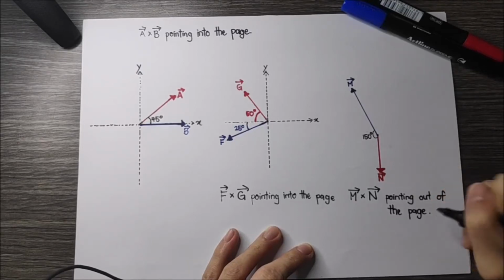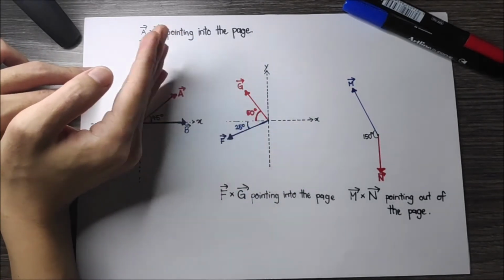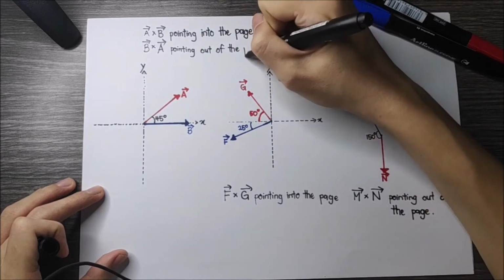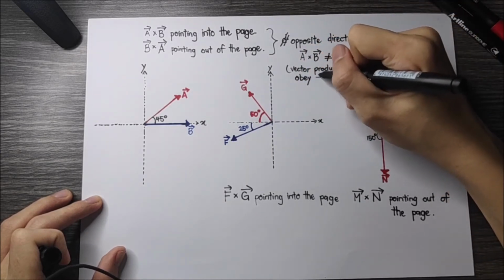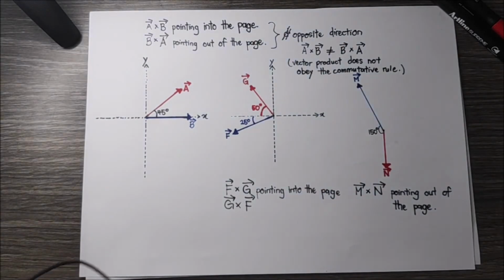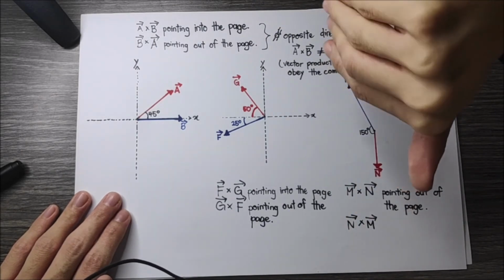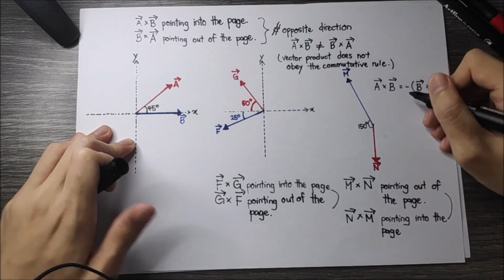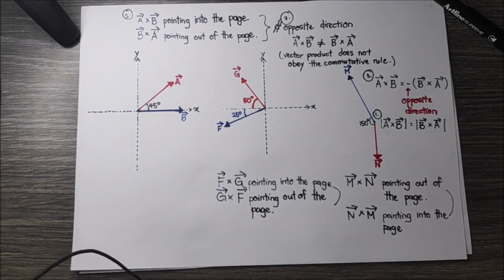Vector product does not obey commutative rule [Chapter 1: Physical Quantities and Measurements]